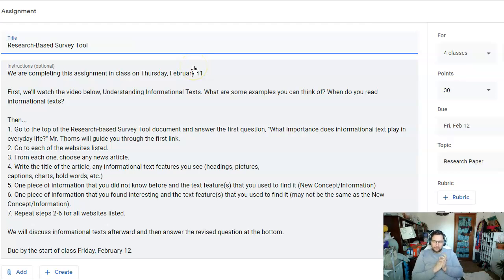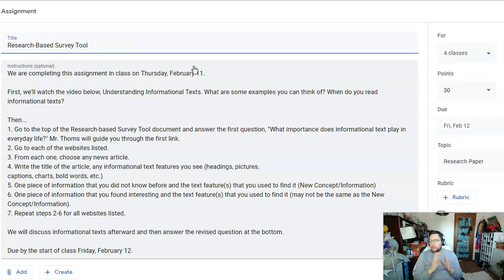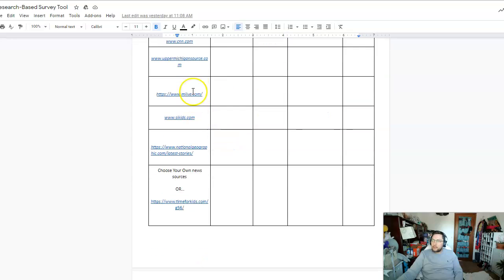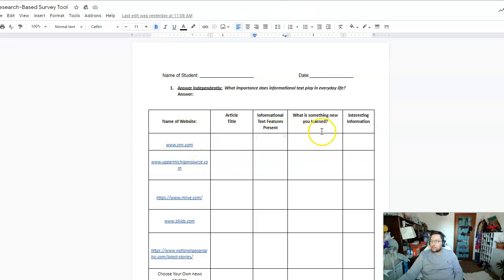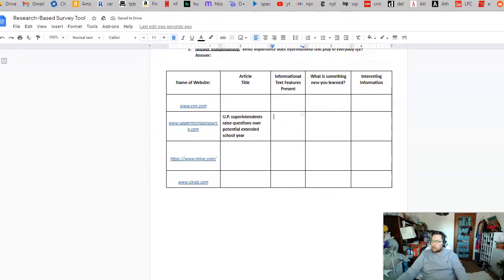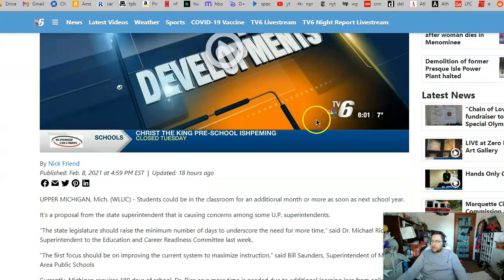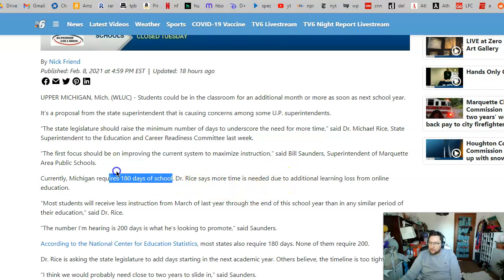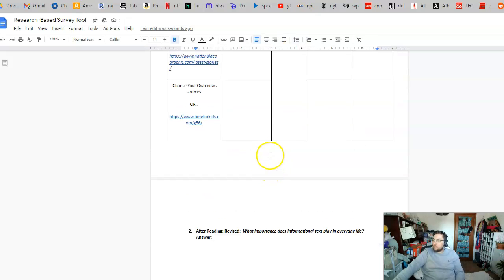Research-based Survey Tool